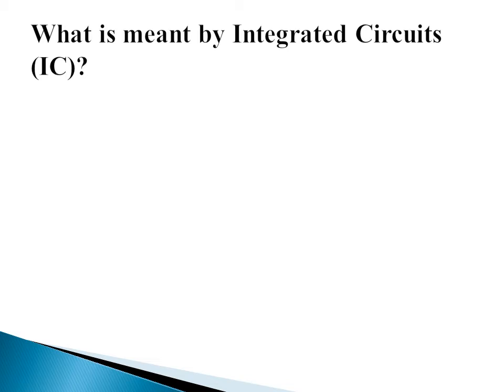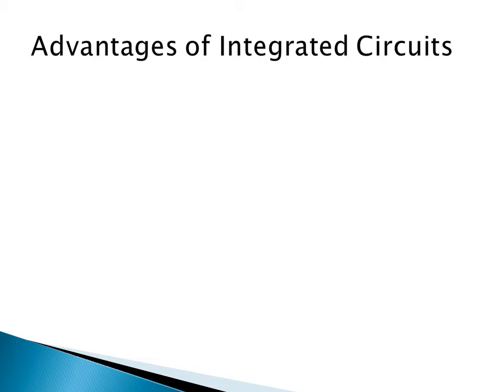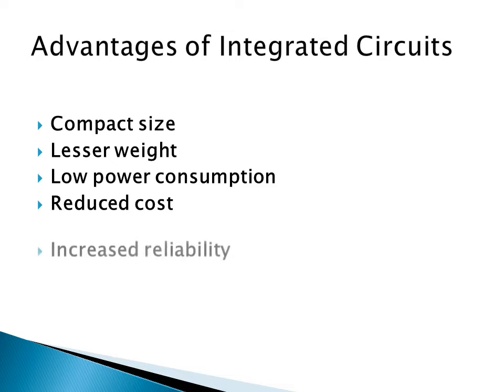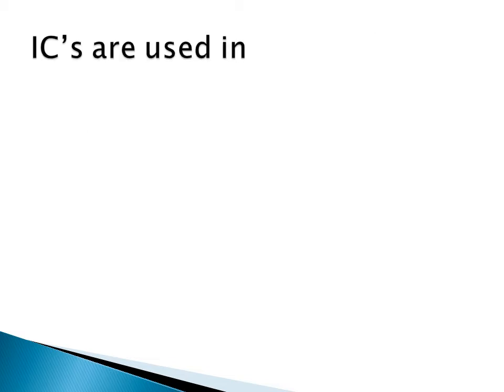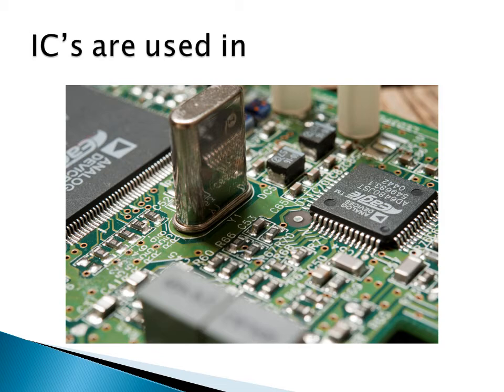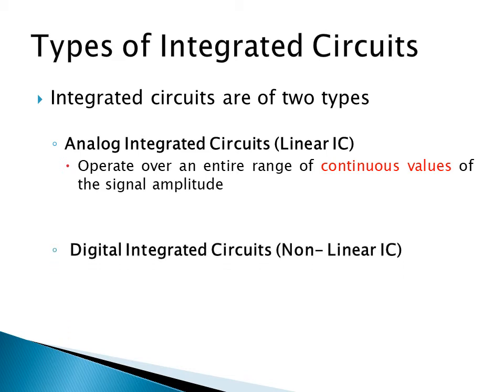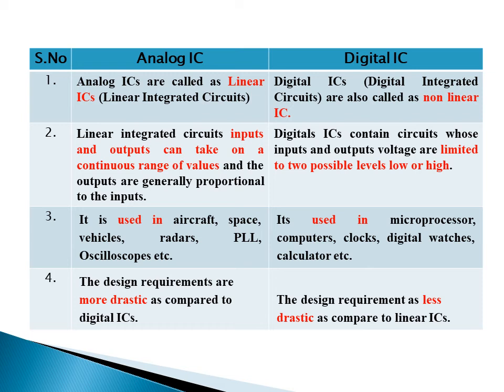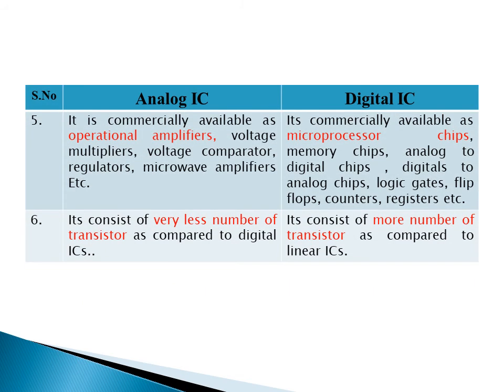EC 8453 Linear Integrated Circuits-Introduction- Part 1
In this video, we are going to see the introduction part of Linear Integrated Circuits, i.e., what is meant by IC , its application, advantages and types.